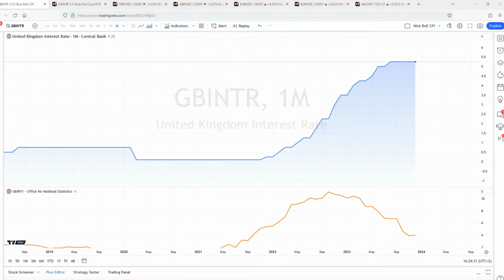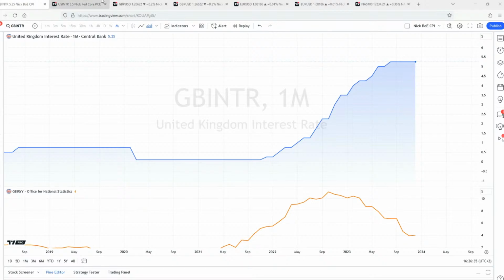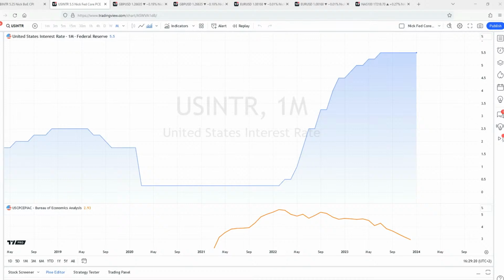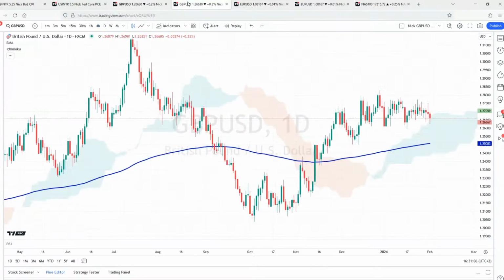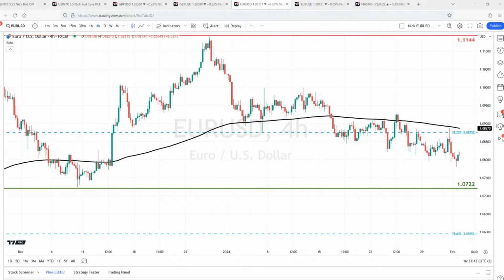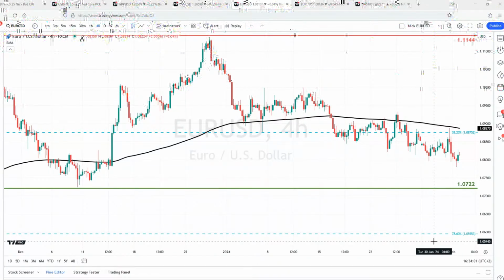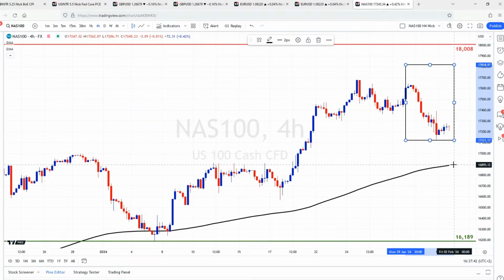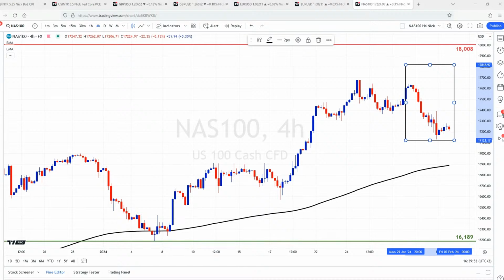US Open Live - 01 February: Fed March Cut Dismissal, BoE Decision & More